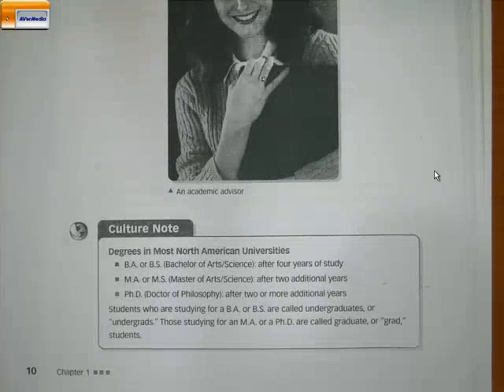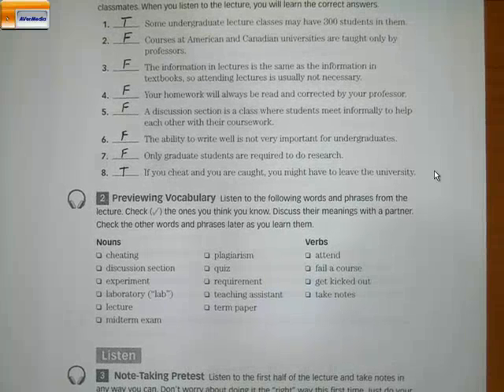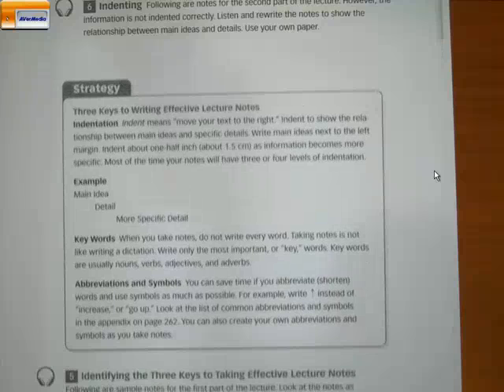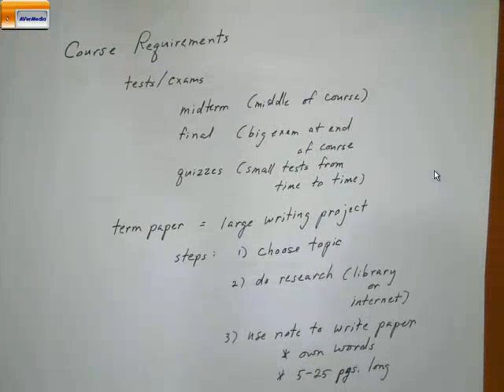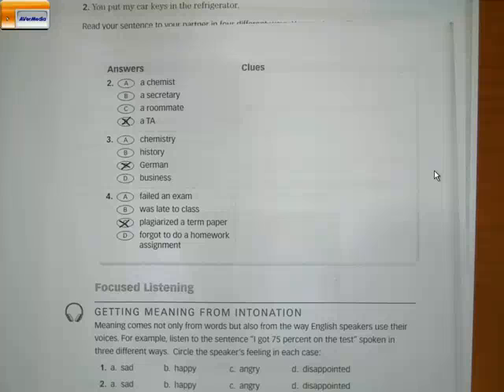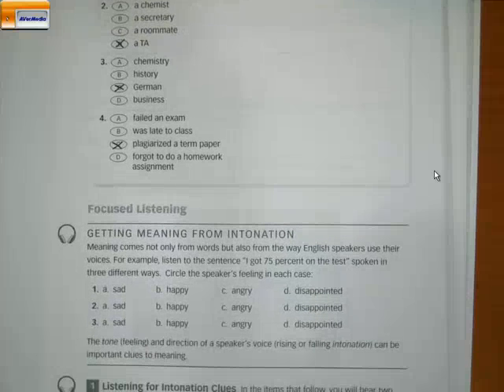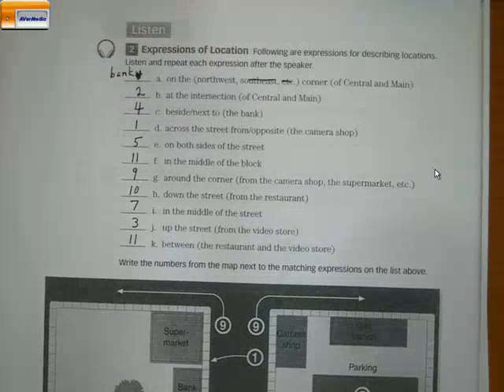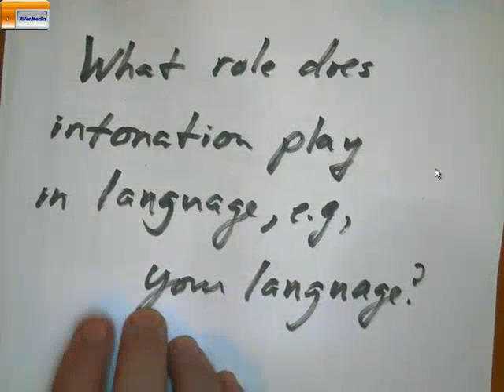المحاضرة الثانيه استماع وتحدث.m4v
المحاضرة الثانيه استماع وتحدث للدكتور ألن وليام بروبست